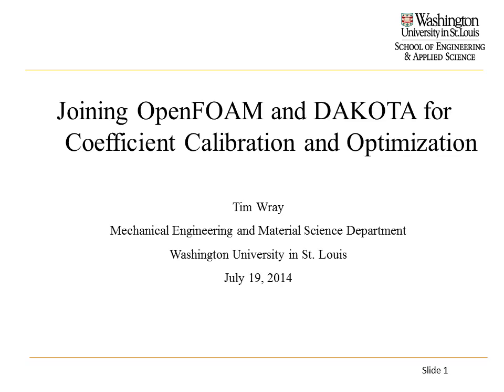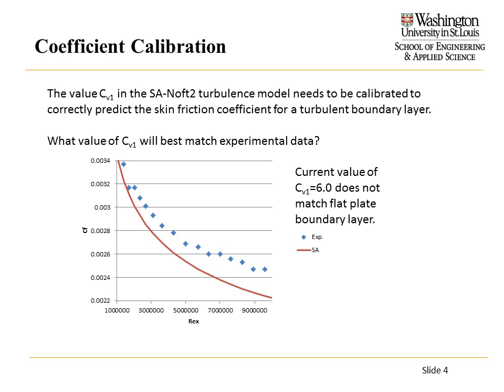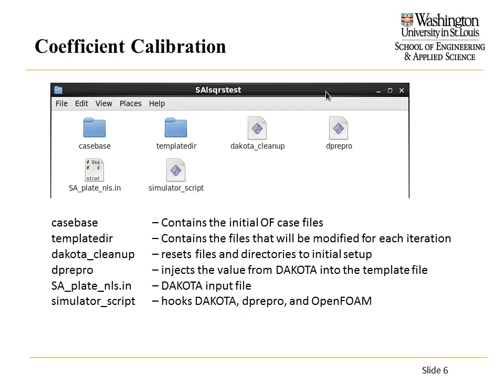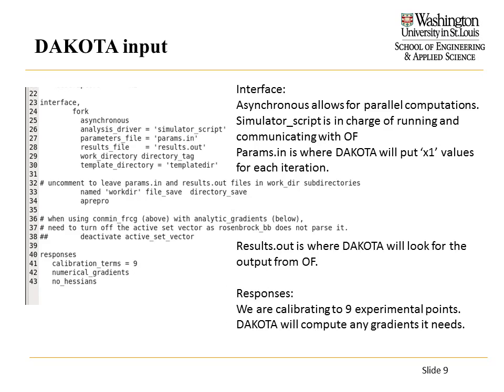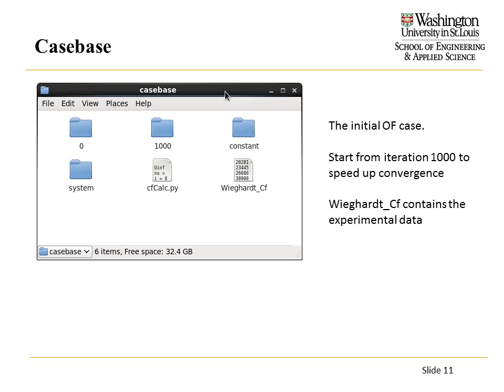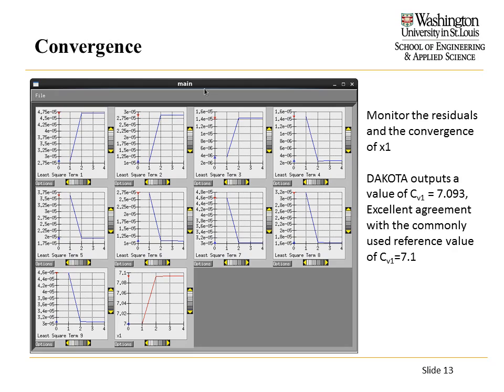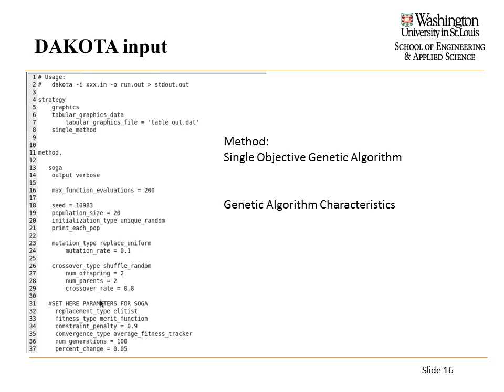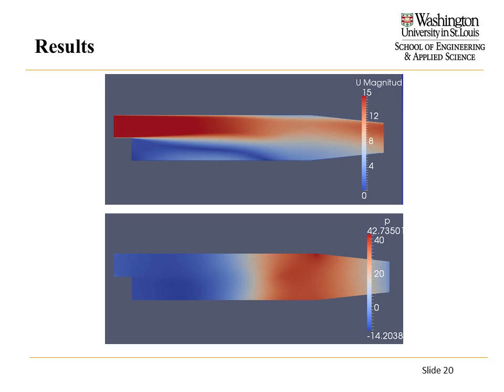Joining OpenFOAM and DAKOTA for Coefficient Calibration and Optimization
Presenter:  Tim Wray
Description: